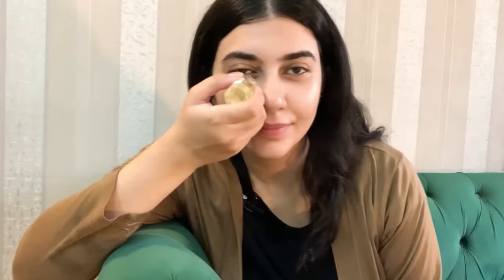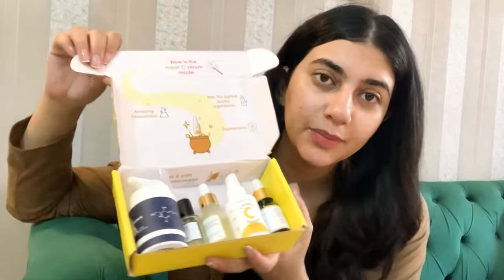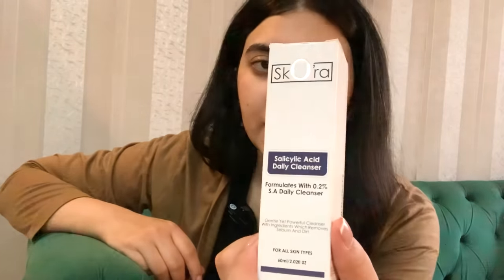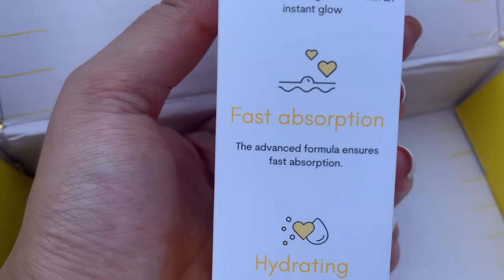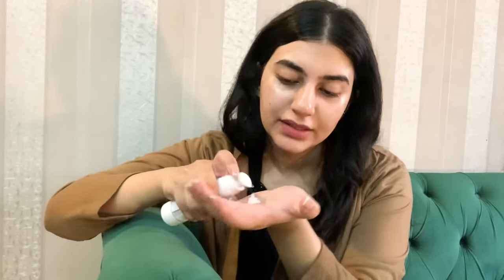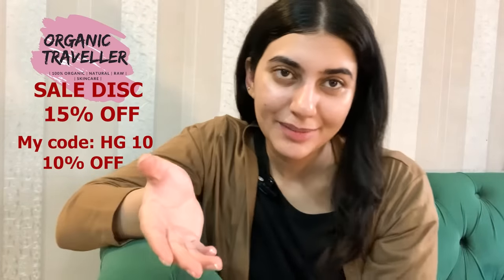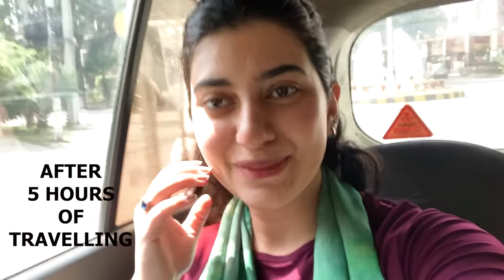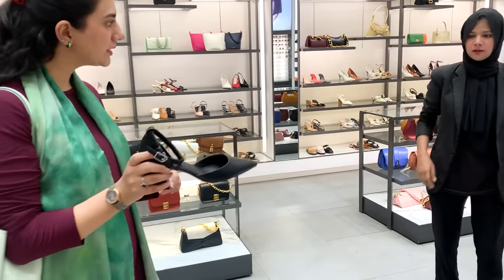No Makeup Look Tutorial from Scratch | Daraz Event Prep | Getting Ready Session